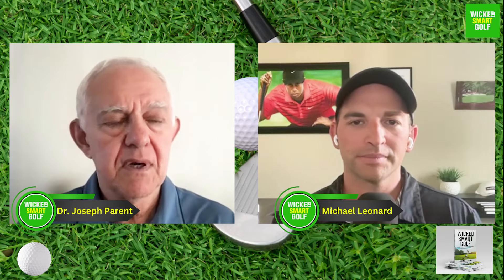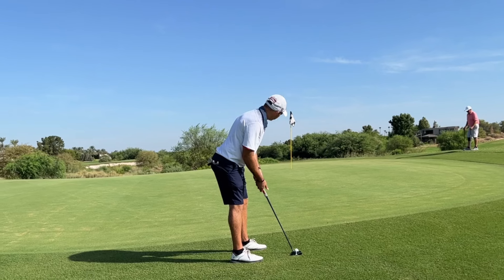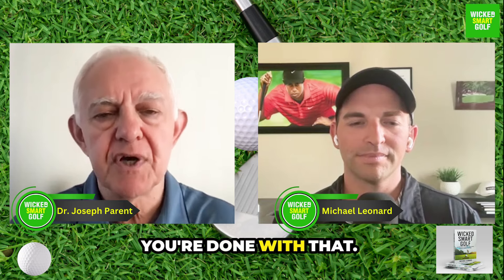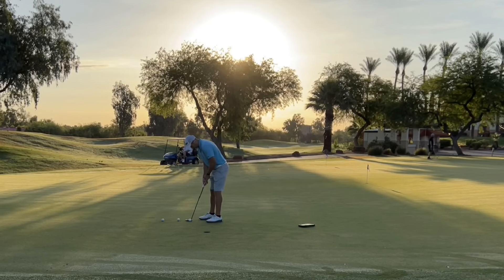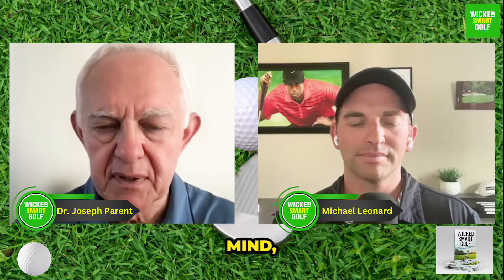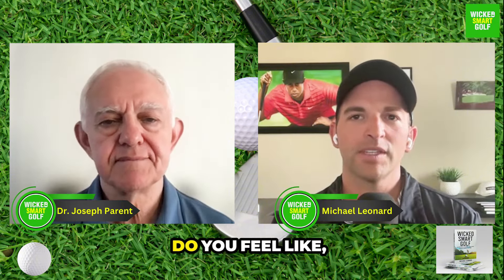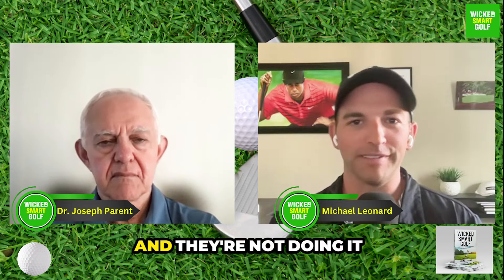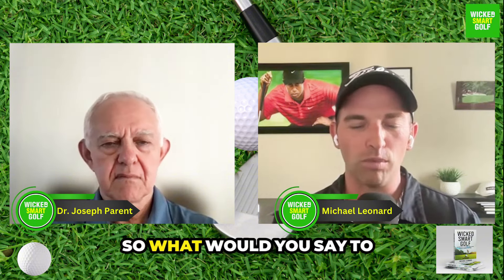Dr. Joseph Parent's PROVEN Putting Routine (Stop 3-Putts)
If you're tired of 3-putts, it might be your putting routine (or lack there of). In this clip. Dr. Joseph Parent - author of Zen Golf, Zen Putting, and other books - shares the art of a consistent putting routine. When you stick with a routine, you'll have more consistency in your short game.

WICKED SMART GOLF RESOURCES ⤵️

🧠 PRE-SHOT ROUTINE CHECKLIST (FREE guide to help you develop a pre-shot routine for more consistent golf)

🎧 LISTEN to Wicked Smart Podcast:

💻️⛳️ READ/LISTEN to Wicked Smart Golf: Play Better Golf and Shoot Lower Scores Without Changing Your Swing

Amazon (Paperback & Kindle)